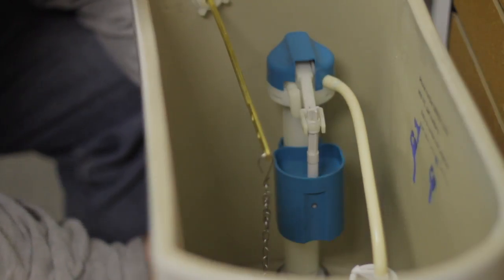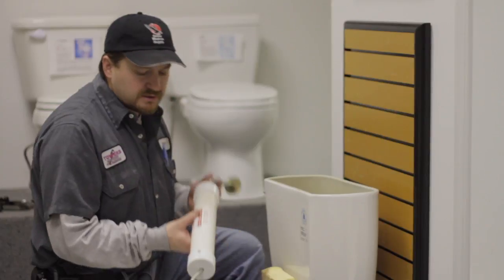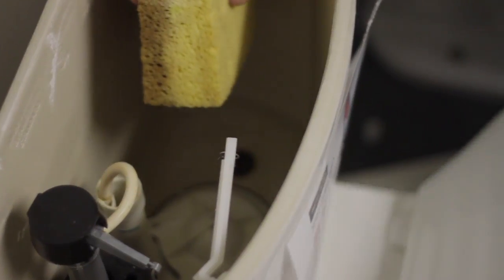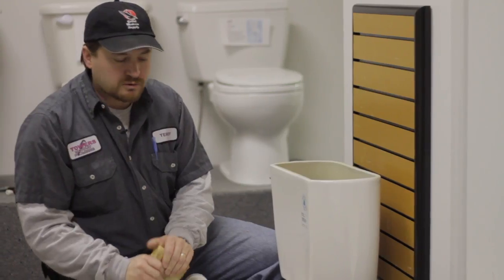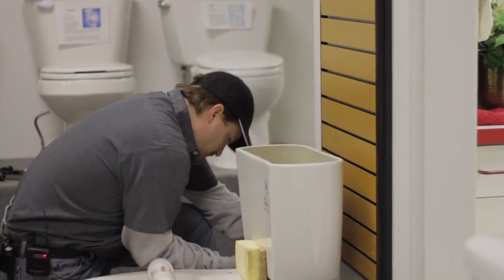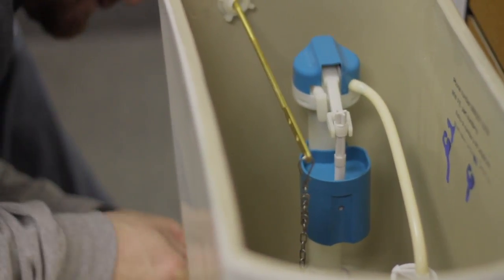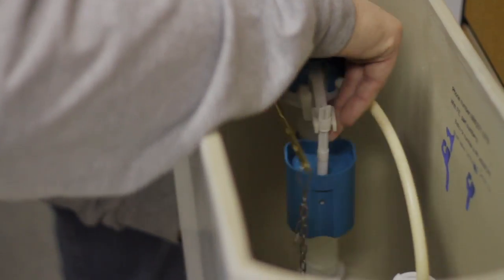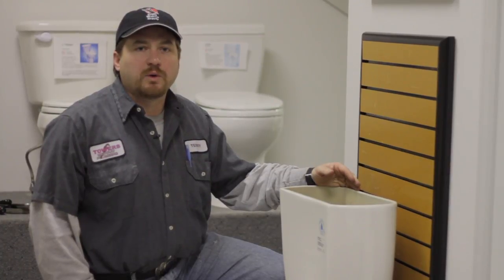Plumbing Advice : How to Replace the Toilet Ballcock Assembly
The ballcock assembly of the toilet sits in the bottom of the tank. Replace your toilet ballcock with the help of this free video presented by a professional and experienced plumber.

Series Description: Knowing how to perform basic pluming chores can save you hundreds of dollars in home maintenance fees. Learn basic plumbing skills from a professional plumber in this free video series.